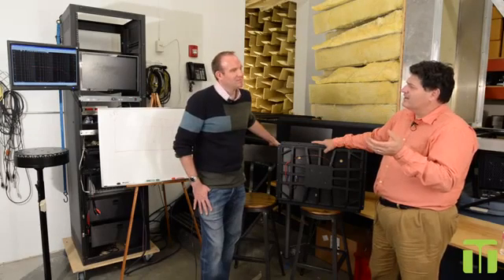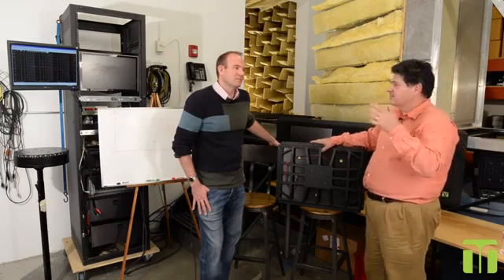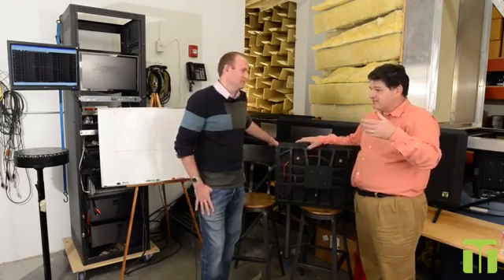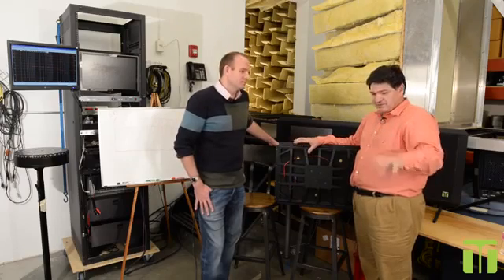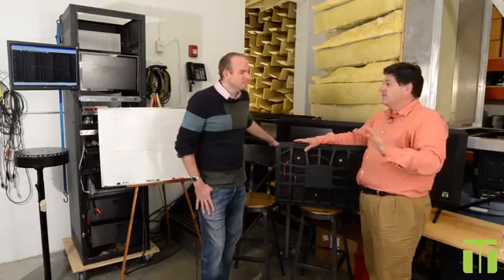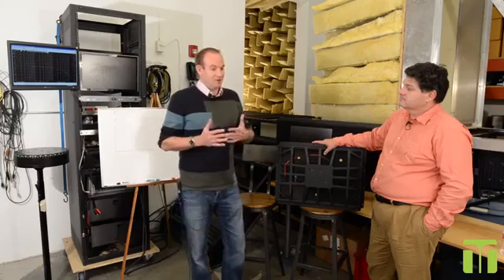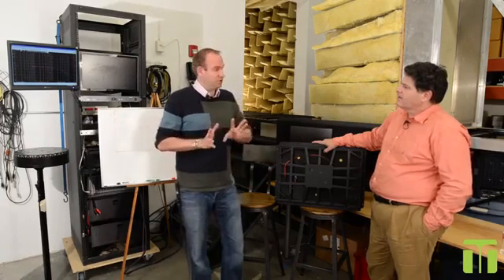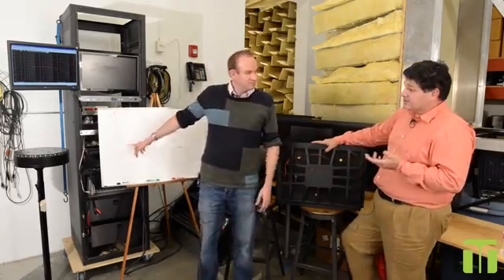The Tectonic DML Part 2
How the DML carbon fiber / Nomex honeycomb panel is excited to propagate audio energy.